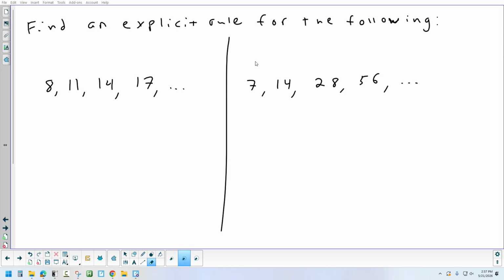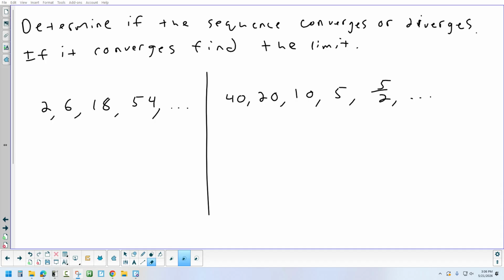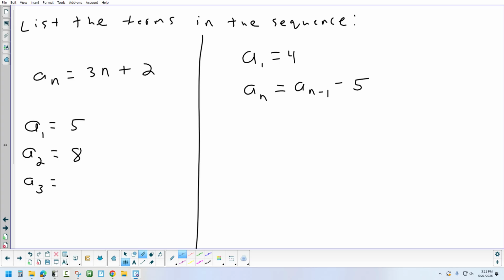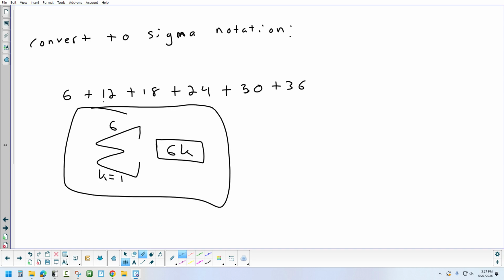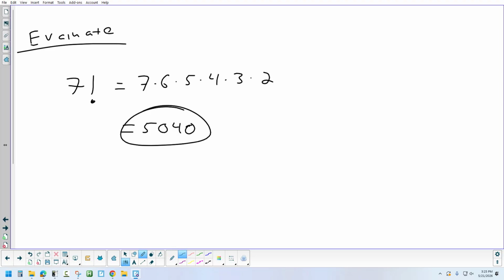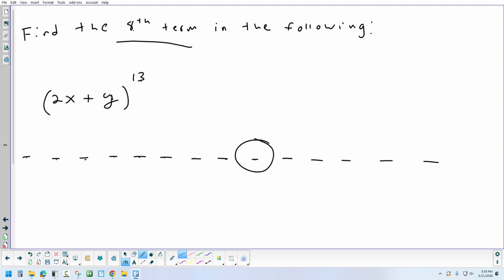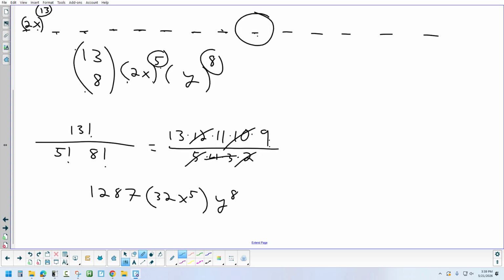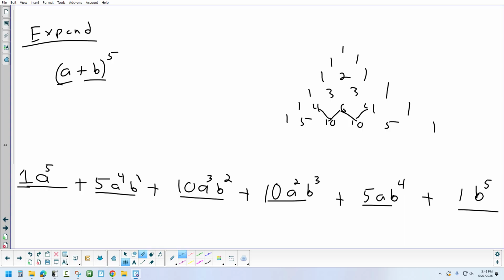Extra Help 11.1 - 11.3 5-21-26